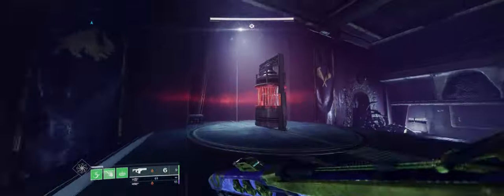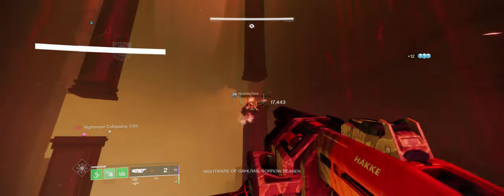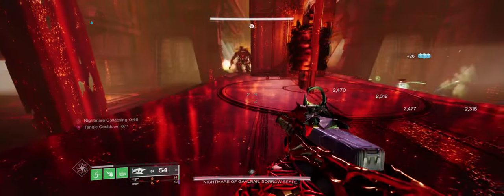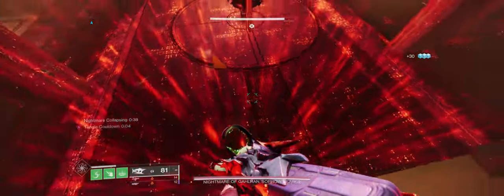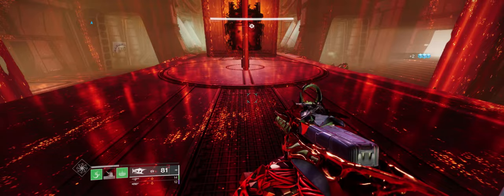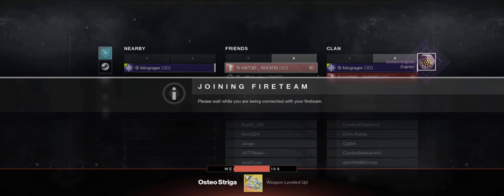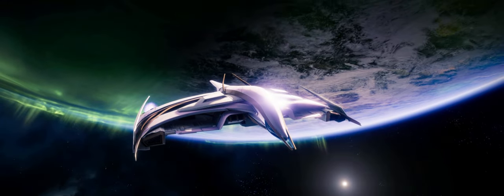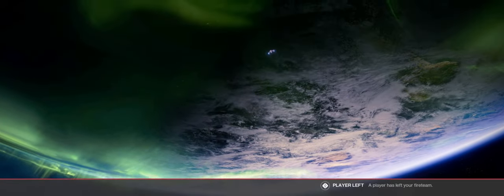Get INSANE Defiant Engrams in No Time - This Destiny 2 Trick Will Blow Your Mind!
This by far is the Best Season of Defiance Engram Farm available!
Get Defiant Engrams every 30 seconds or less with this simple trick and farm up some of those New Sweet Red Border Season of Defiance Weapons.